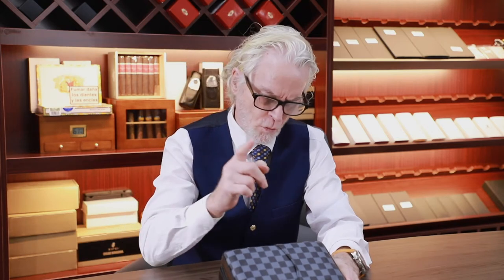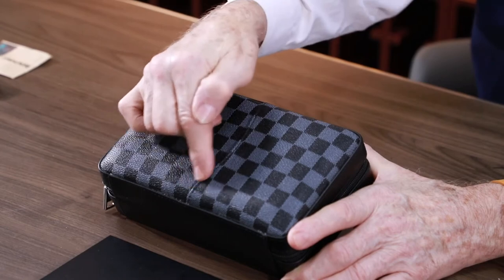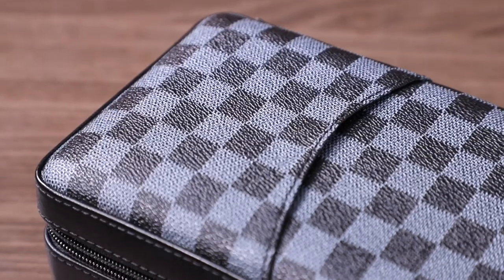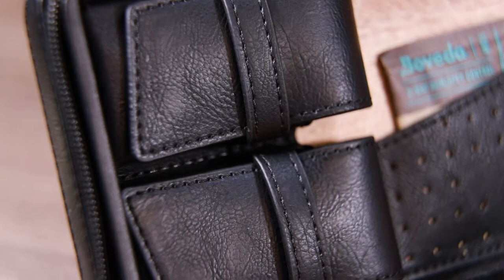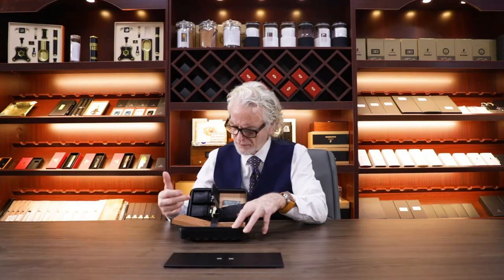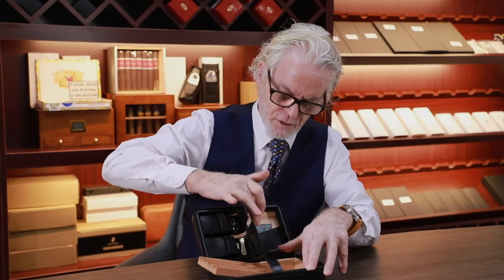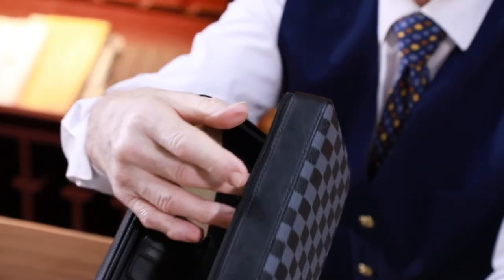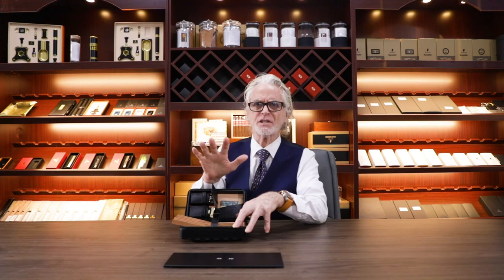XIFEI Leather Cigar Humidor Bag for 4 Cigars /1 Lighter/1 Cutter/1 Humidity Control Pack/1 Card Slot